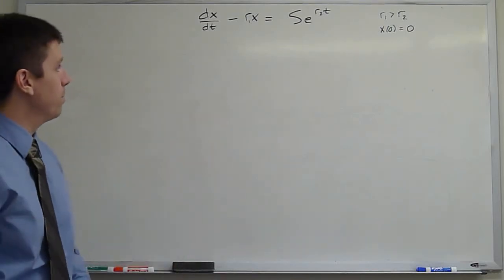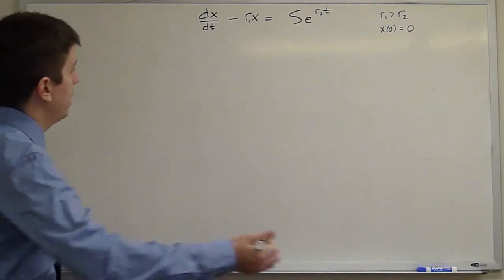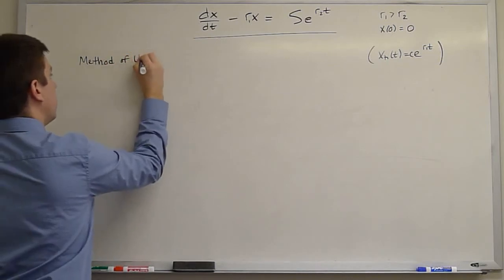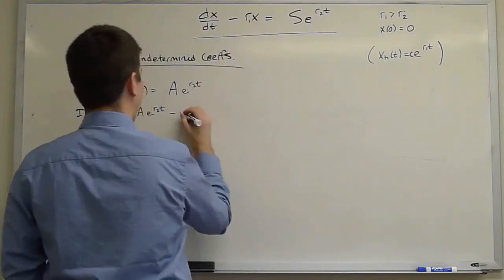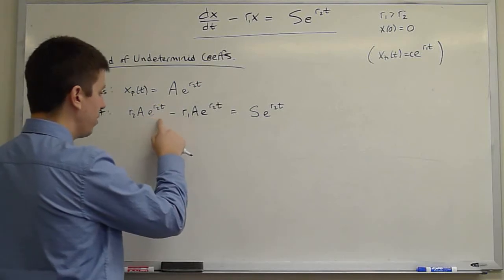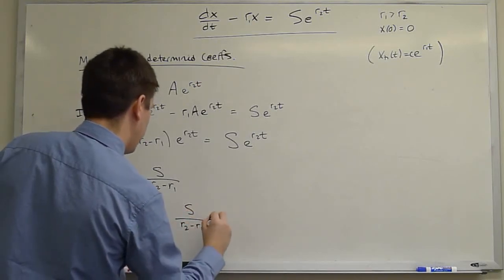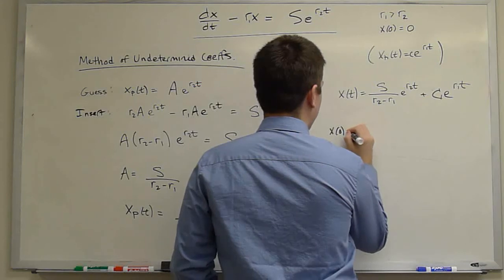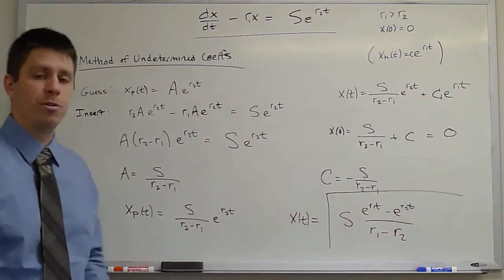Undetermined Coefficients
Usually Undetermined Coefficients is not introduced until second-order ODEs are studied.  But its use is identical for first-order problems, and it has all of the same benefits.